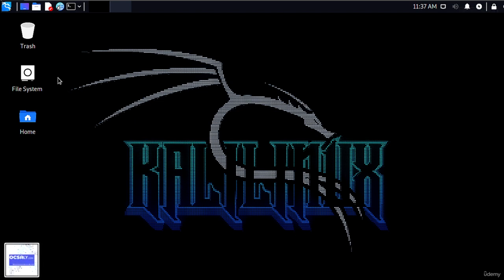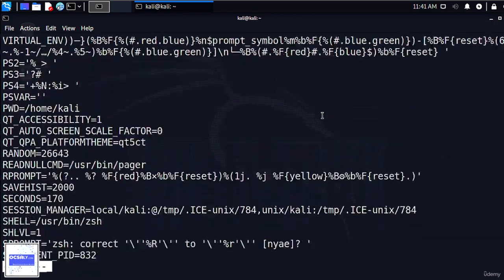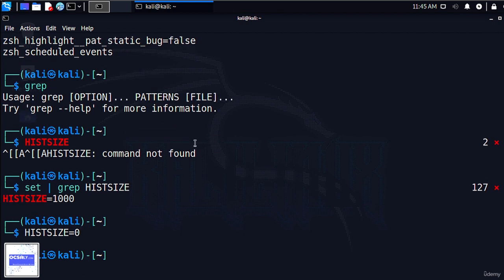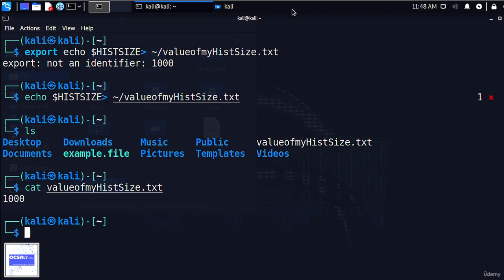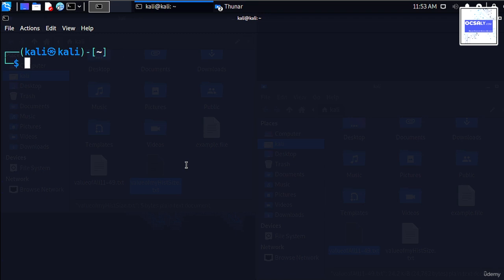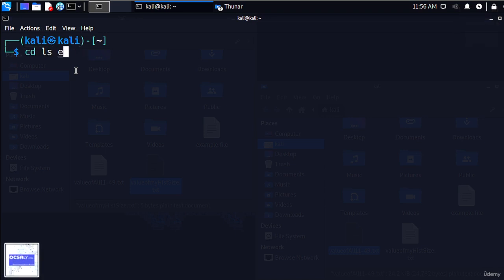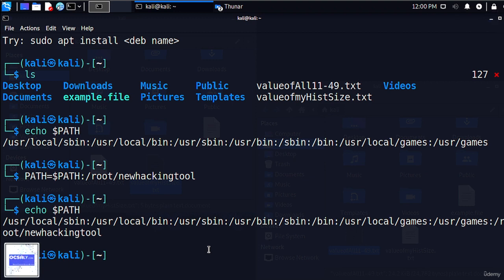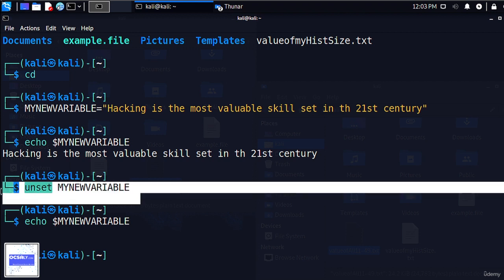002 User Enviroment Variables